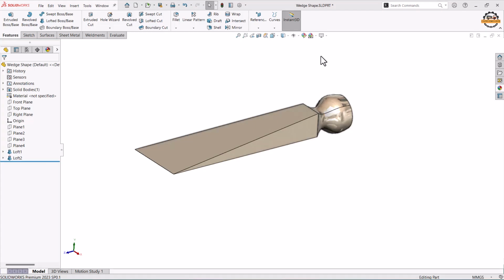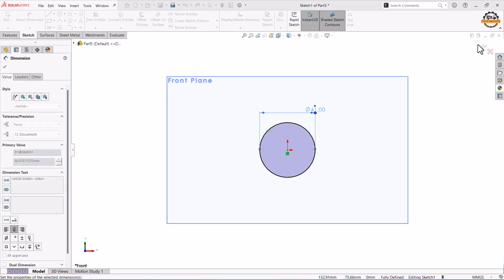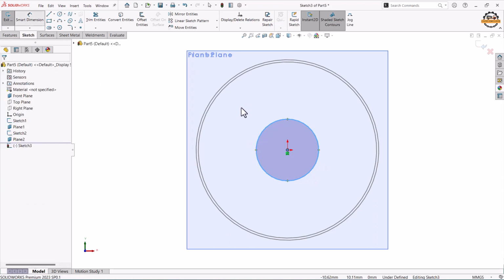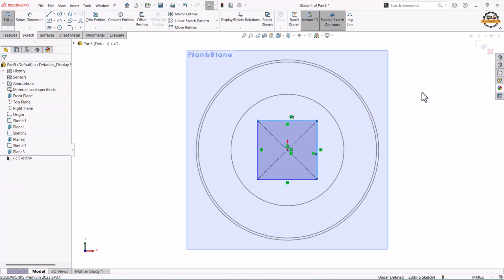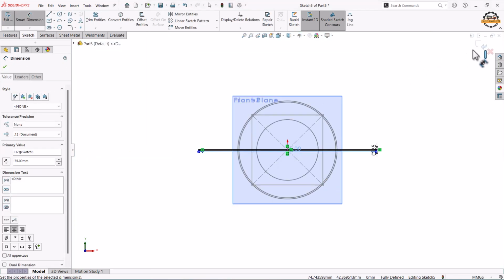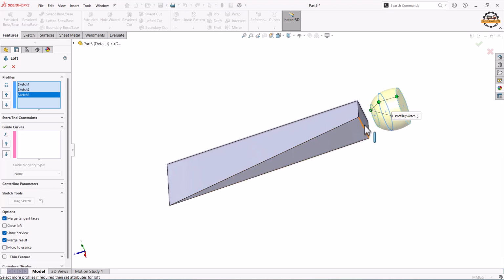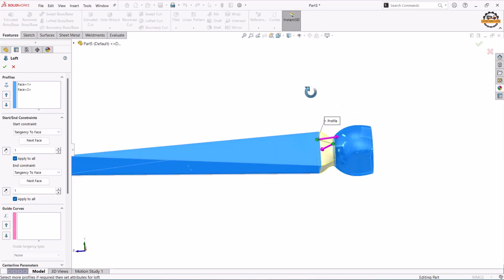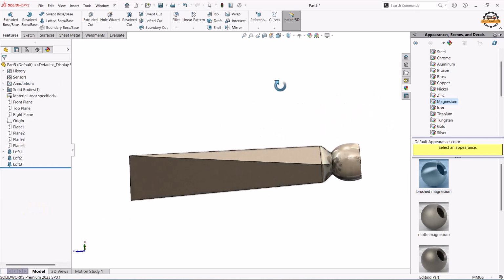Wedge Design in SolidWorks | Loft Feature Explained Step-by-Step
Learn how to design a Wedge Model in SolidWorks using the Loft feature. This tutorial explains each step clearly — from sketching profiles to applying Loft and refining the final geometry.

In this tutorial you will learn:

How to create reference sketches for lofted parts

How the Loft feature works between different profiles

Controlling shape transitions and guide curves

Tips for smooth surfaces and accurate wedge geometry

Best practices for mechanical part modeling

Perfect for students, mechanical engineers, and SolidWorks beginners who want to understand Loft and apply it in real design work.

📌 Training by CADD Engineer — Professional CAD/CAM/CAE learning